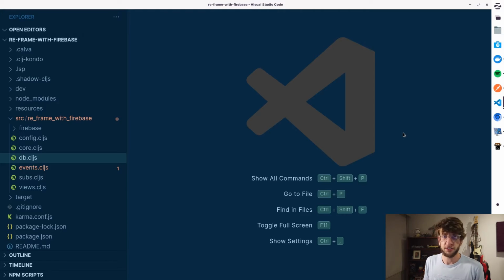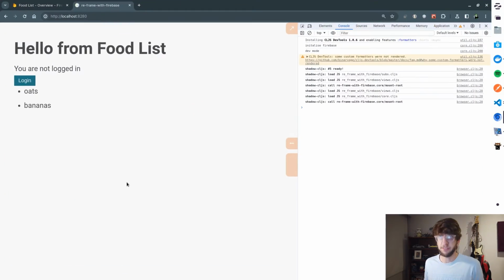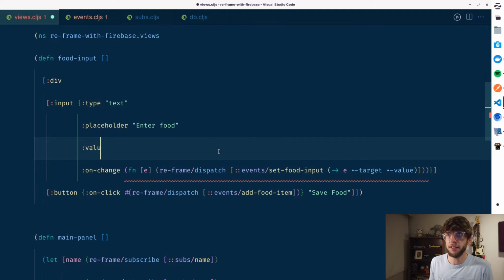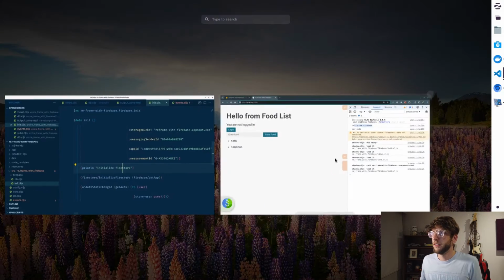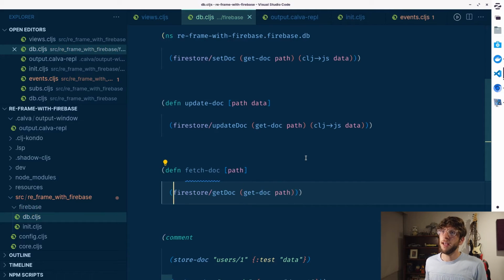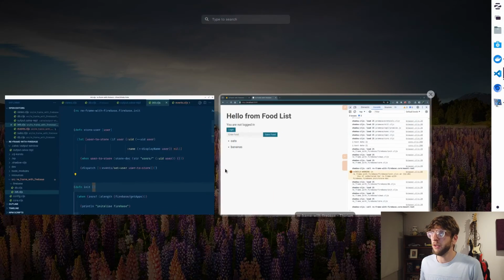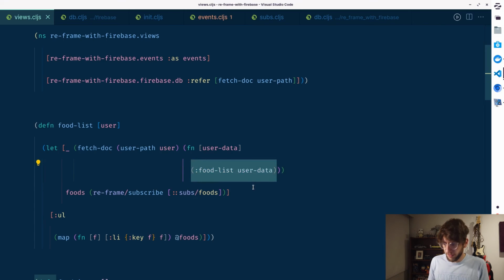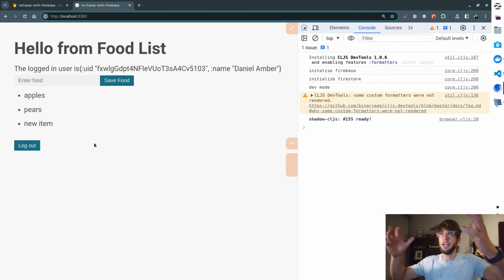Firebase storage with ClojureScript (+ Re-Frame)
Unlock the potential of Firebase in your ClojureScript re-frame app! Dive into this tutorial and learn how to effortlessly store data in Firebase from your ClojureScript application. Follow along as we guide you through the process of integrating Firebase, setting up data storage, and seamlessly interacting with Firebase from your re-frame app. Elevate your app's capabilities and streamline data management with this comprehensive guide!

Set up and manage your Firebase project via the Firebase Console
Implement Google Sign-In with Firebase using the Google Sign-In - Firebase Documentation